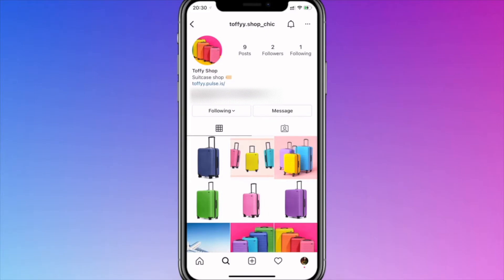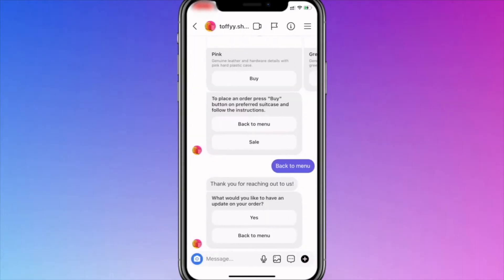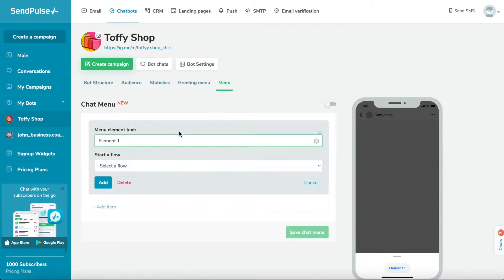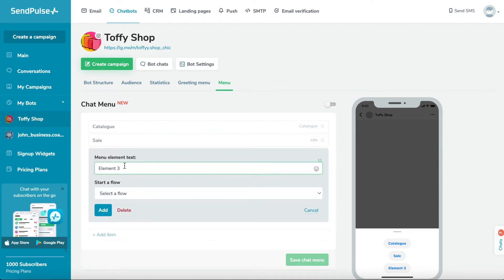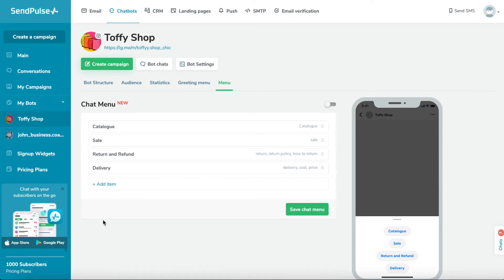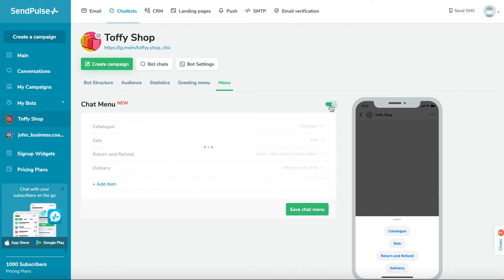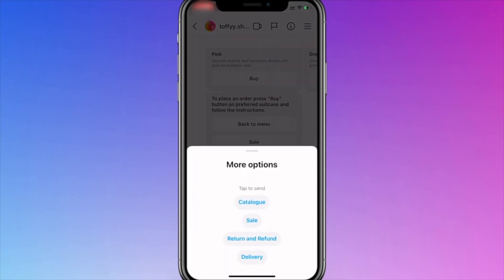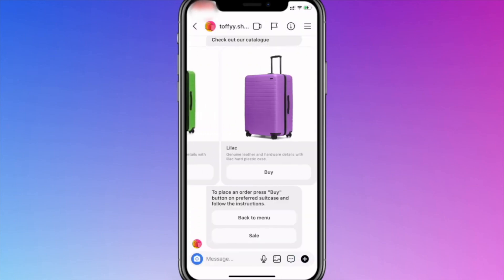How to Create a Persistent Menu for an Instagram Chatbot | Free Chatbot Builder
A chatbot is an automated multifunctional assistant that can send and receive triggered messages. With SendPulse, your bot can save information as variables for future usage. Follow these step-by-step instructions to create your first chatbot for Instagram messenger.